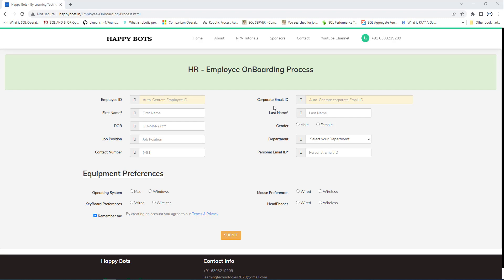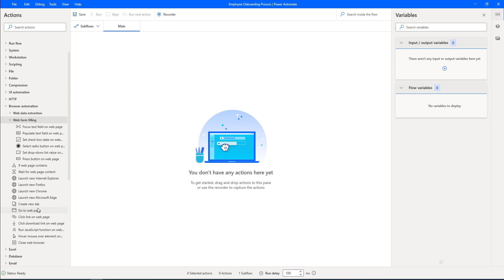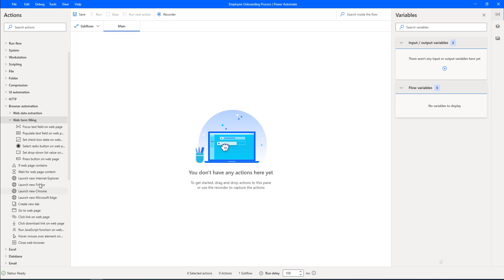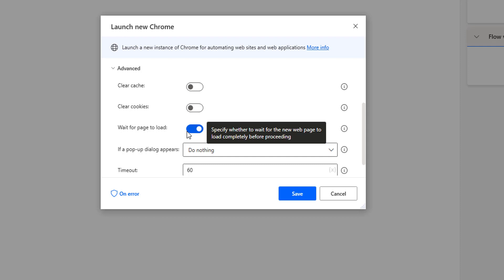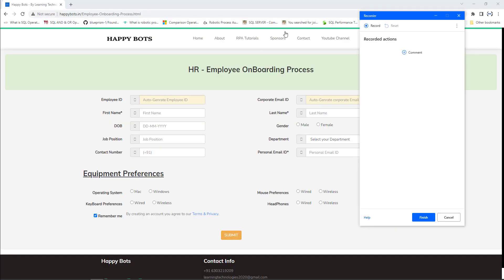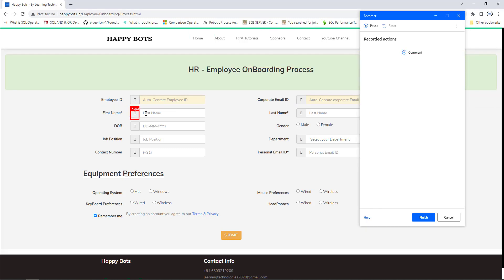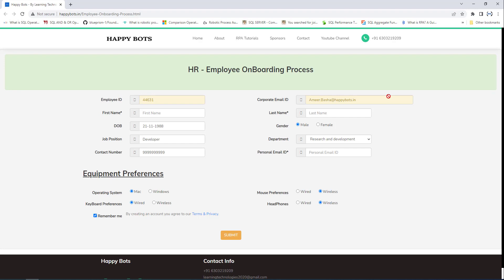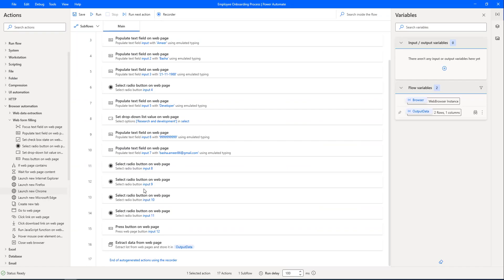Power Automate Desktop || Project #1 - Employee Onboarding Process - Web Automation - Part 2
00:00 Desktop Flow creation for Employee Onboarding Process using web / Browser Automation
05:03 Unified recorder or web recorder
10:04 Flow Execution
11:22 OutputData